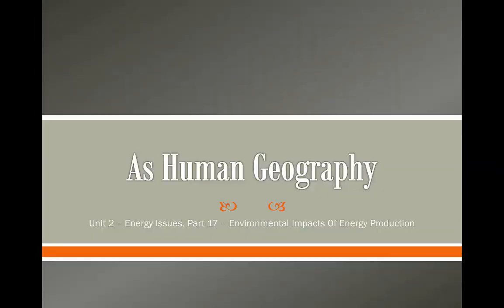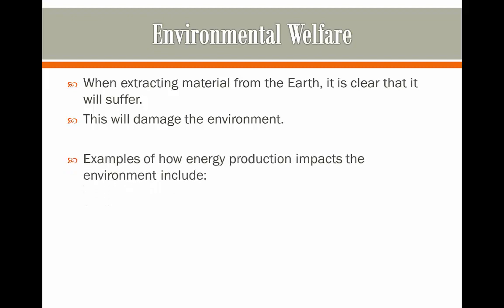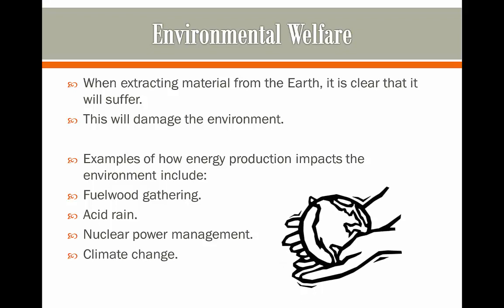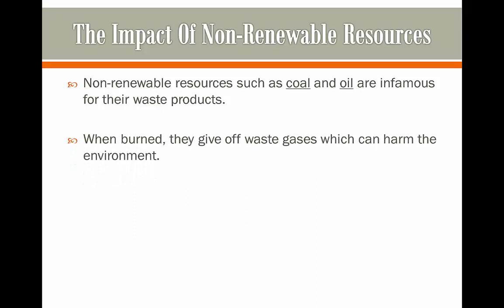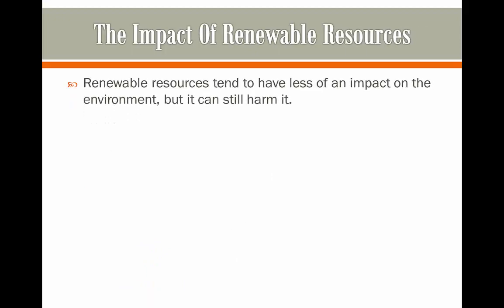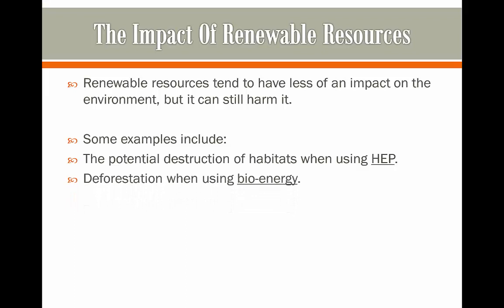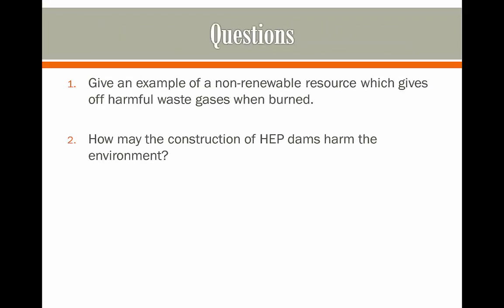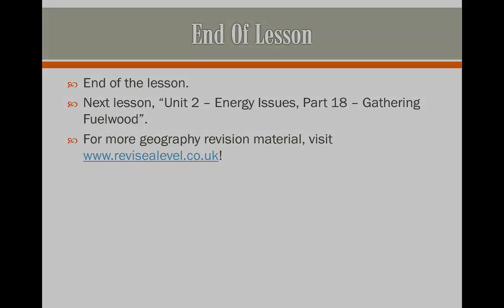A Level Human Geography - Environmental Impacts Of Energy Production